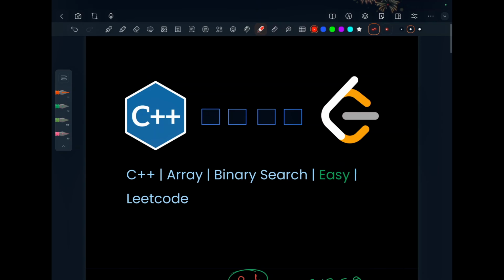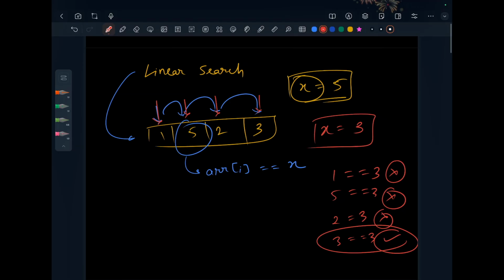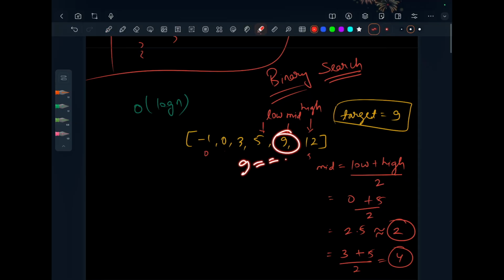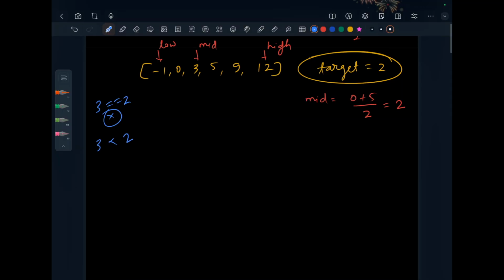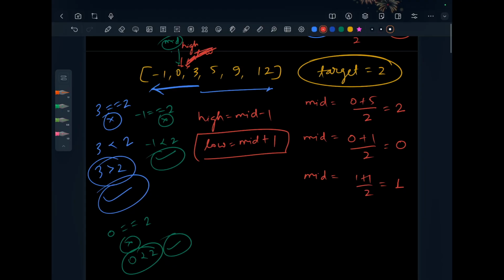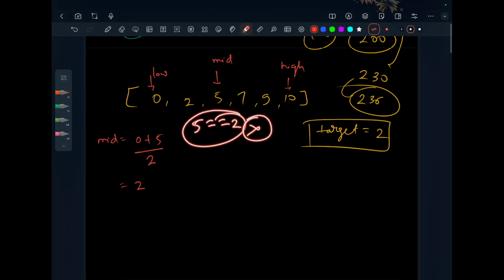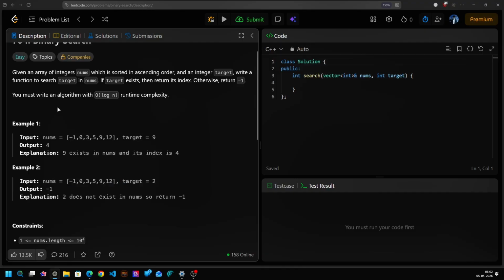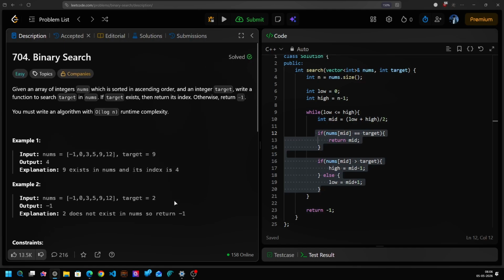C++ | Array | Binary Search | Easy | Leetcode